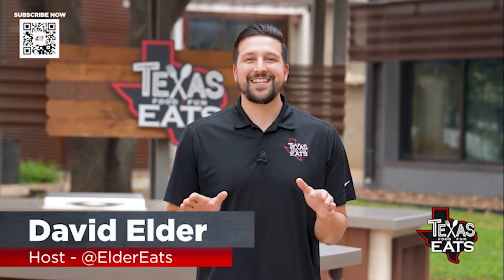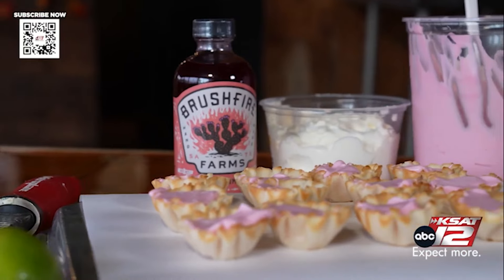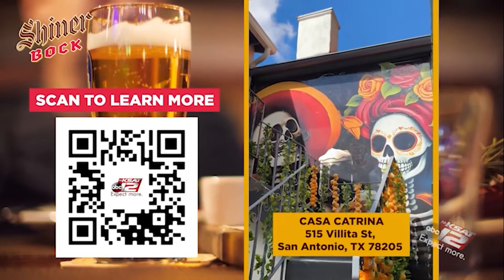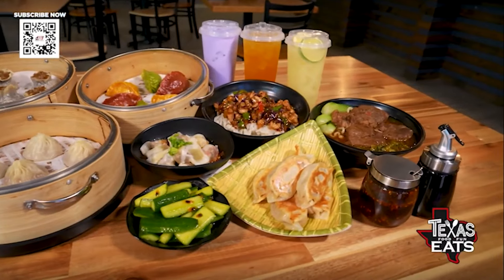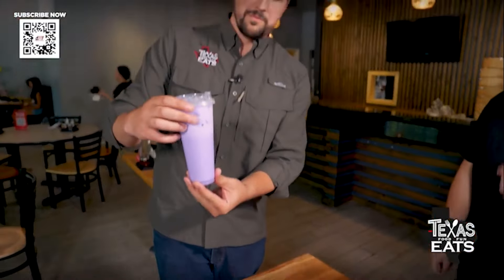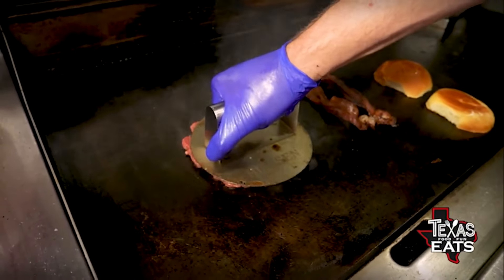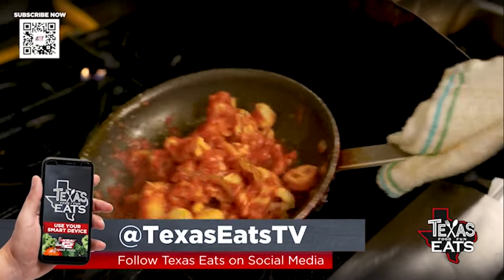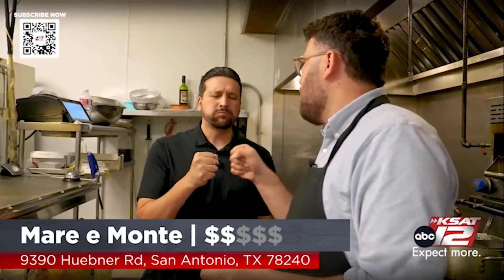Texas Eats: The Hog Log, ATX Dumplings, Smashburgers and Italian Bites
David Elder checks in with Chris Conger to spotlight his pork and dessert item for the Texas vs. Memphis BBQ Cookoff.